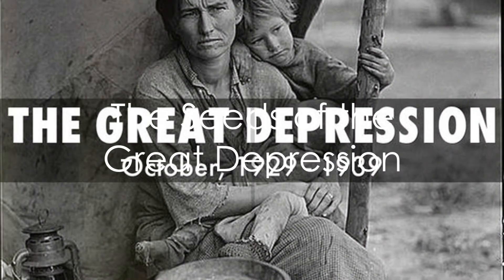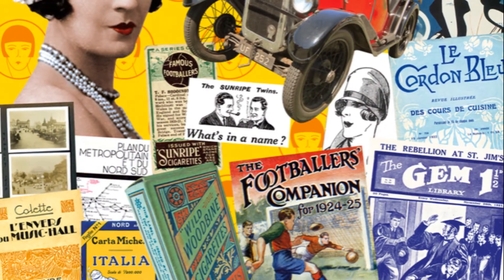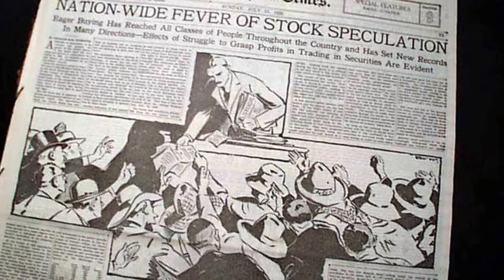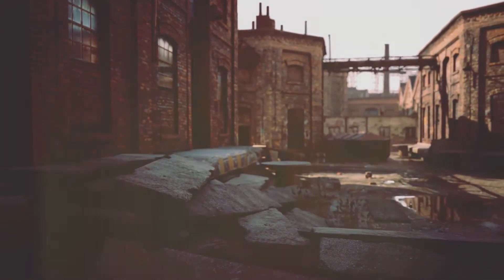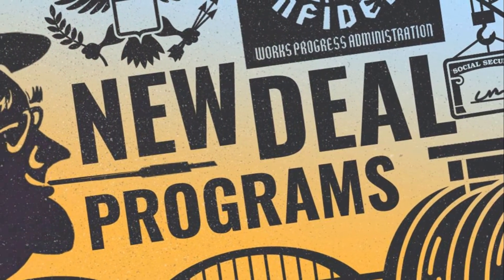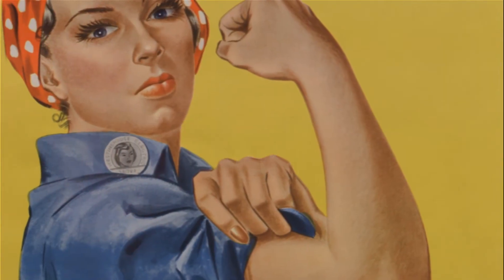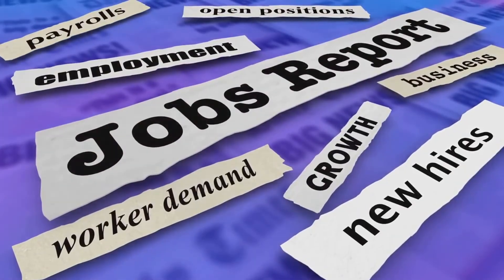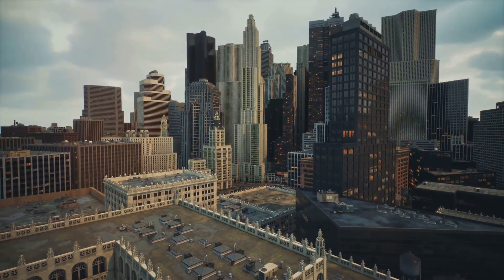STAAR 2.0 US History EOC (High School) Review Video Era 5 - The Great Depression and New Deal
This video reviews Era 5 - the Great Depression and the New Deal for the Texas STAAR EOC (High School) Test.  It covers causes of the great depression, reaction to the great depression, FDR New Deal Programs, and the Dustbowl.